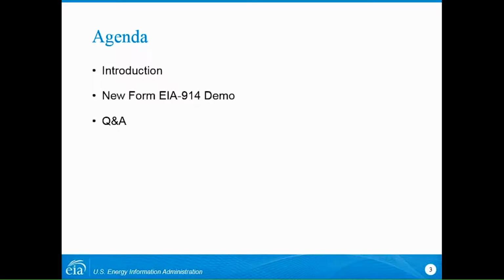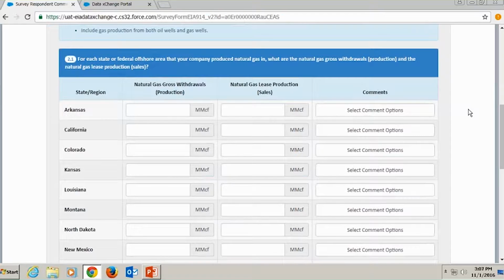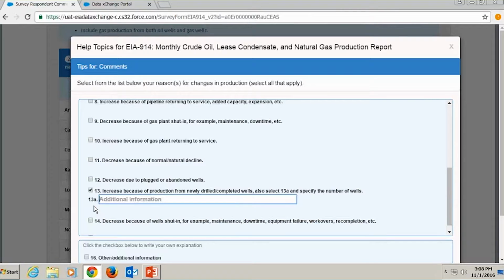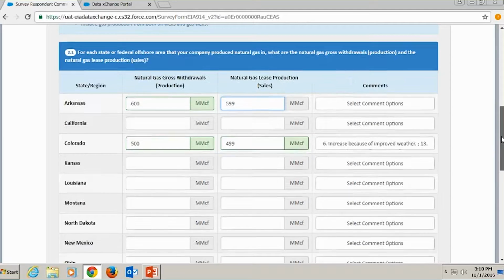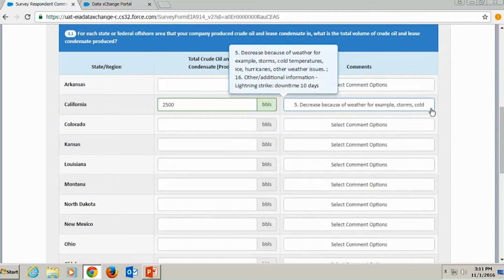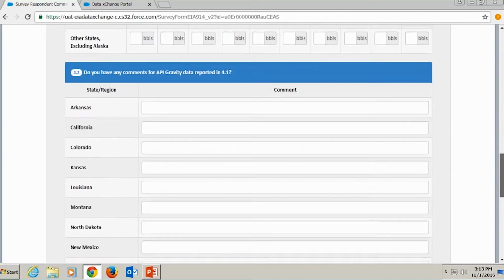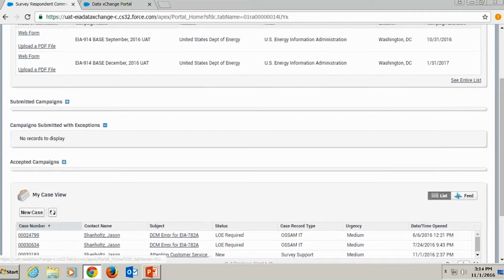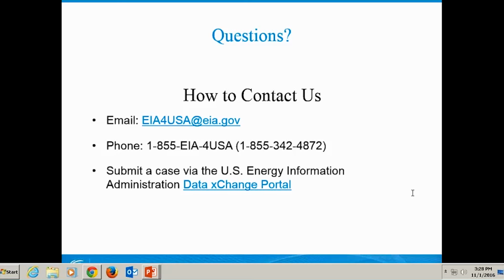Form EIA-914 Enhancements webinar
This webinar covers 2016 Form EIA-914 enhancements, for Monthly Crude Oil, Lease Condensate, and Natural Gas Production Reports.

This webinar originally aired on Tuesday, November 1, 2016.